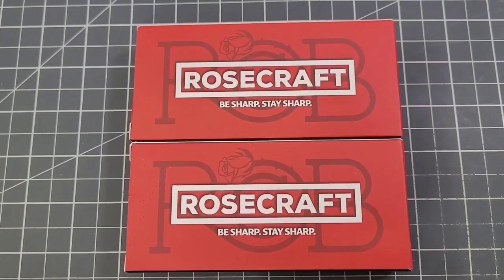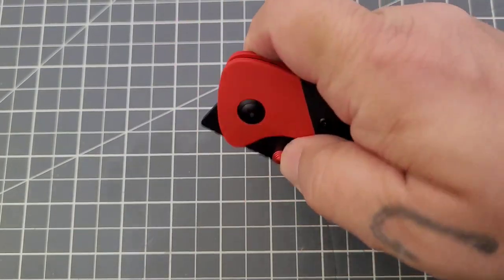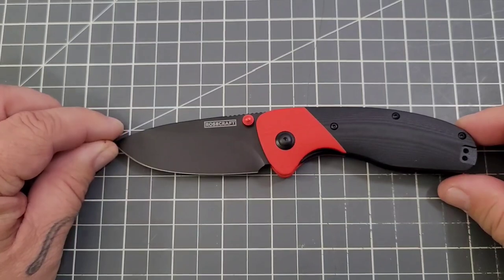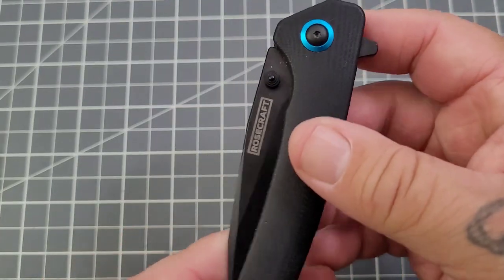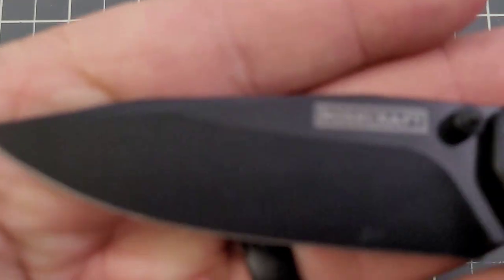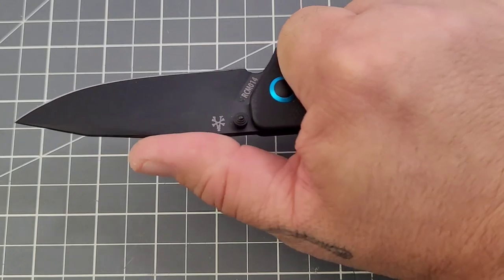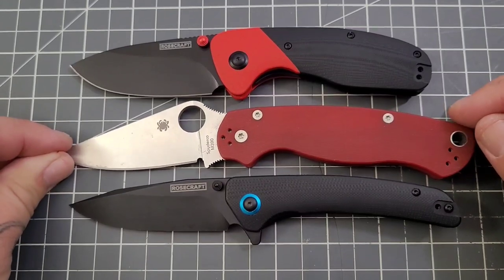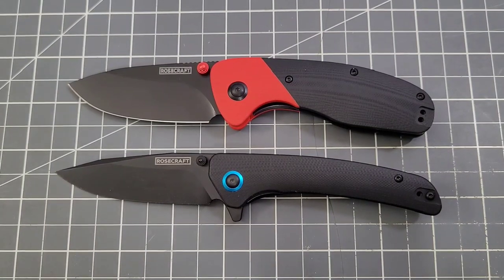Unboxing Two New RoseCraft Blades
RoseCraft Blades: Code bigrededc  saves 10%
Crispy Donut Community: BIGRED10 saves 10%
TITAN Survival: BIGREDEDC
Sharper Edges: BIGRED10